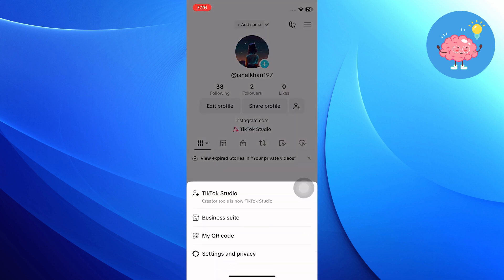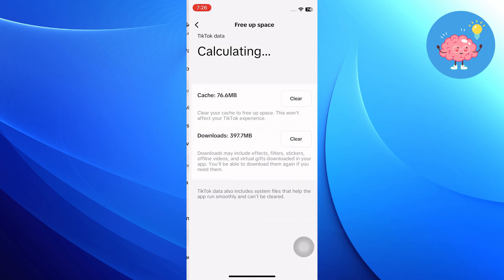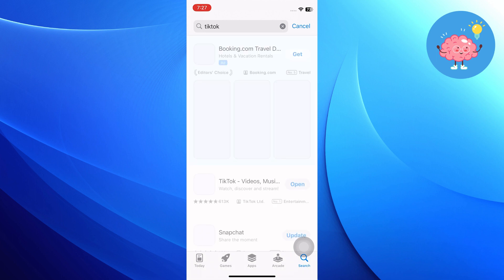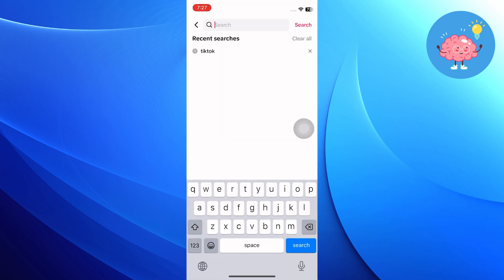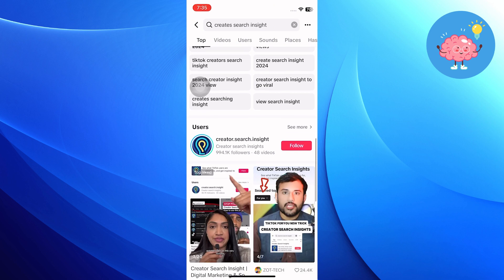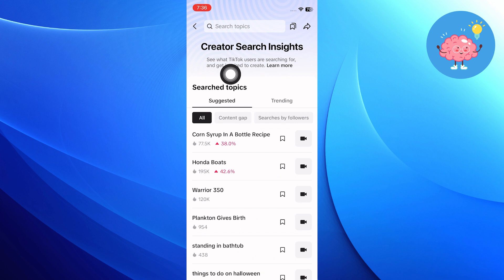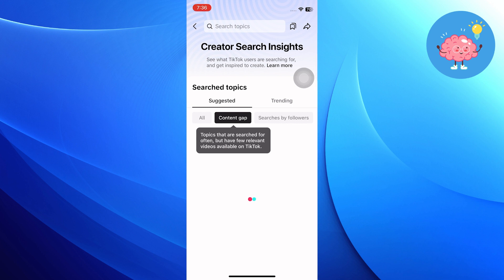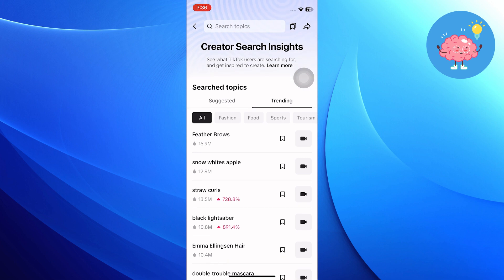How to Use Creator Search Insights on TikTok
Want to skyrocket your TikTok success? 🚀 In this video, I'll show you exactly how to use TikTok's Creator Search Insights tool to find the hottest trending topics, the most popular hashtags, and the perfect keywords to get your videos seen by millions. 📈

We'll cover:

What is Creator Search Insights? A quick breakdown of TikTok's powerful, FREE analytics tool.

Step-by-step tutorial: I'll walk you through exactly how to access and navigate Creator Search Insights.

Finding trending topics: Learn how to uncover viral trends before they peak.

Keyword research made easy: Discover the best keywords to use in your captions and hashtags.

Analyzing your competitors: See what's working for other creators in your niche.

Optimizing your TikTok strategy: Tips to boost your views, engagement, and follower growth.

Whether you're a beginner or a seasoned TikTok pro, this video will give you the tools to take your content to the next level.🔥